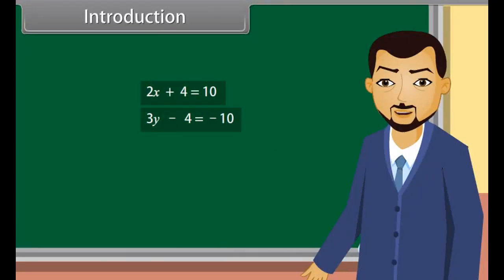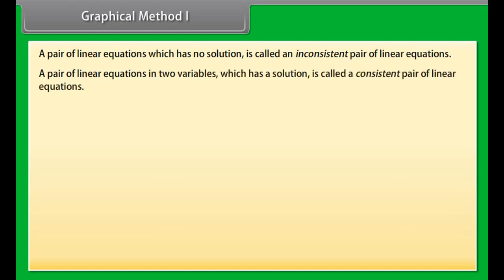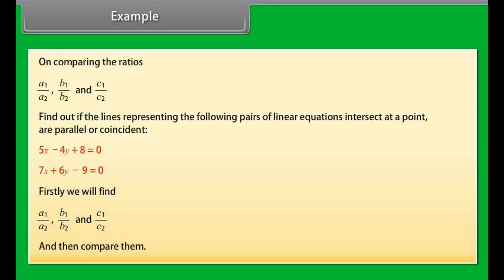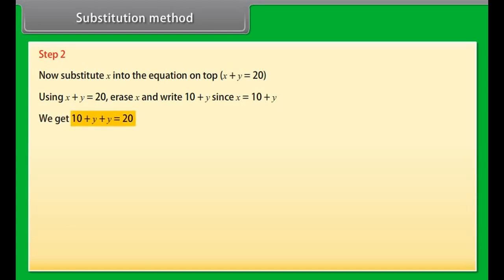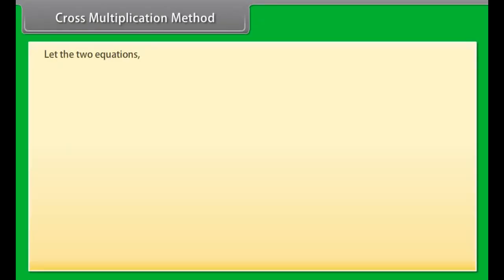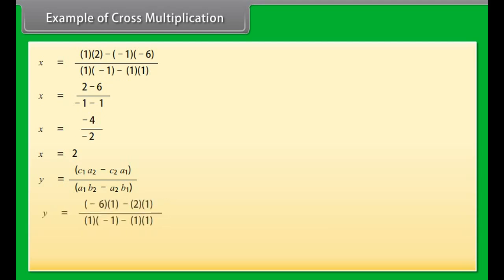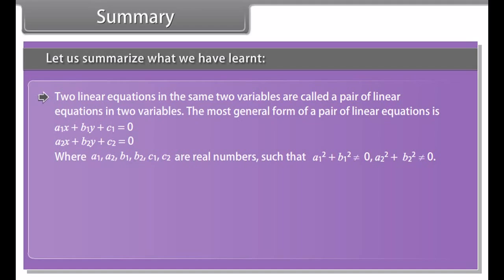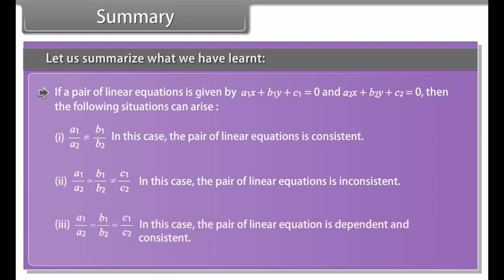Class 10 | Pair of Linear Equations in Two Variables